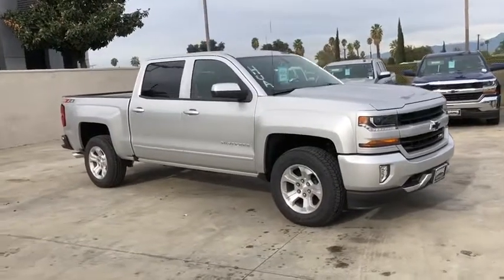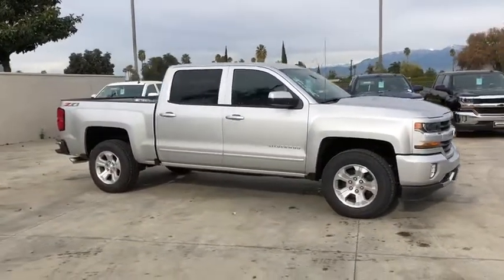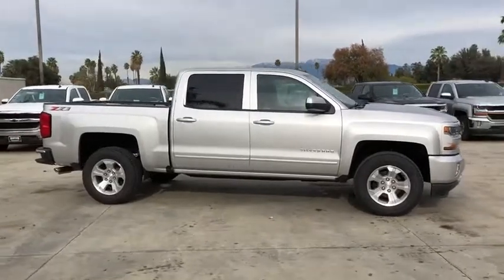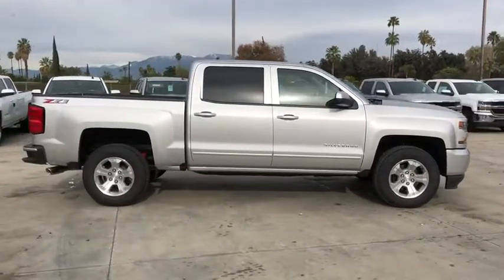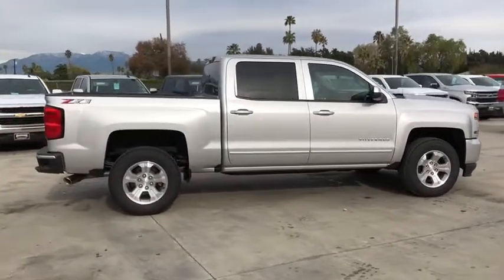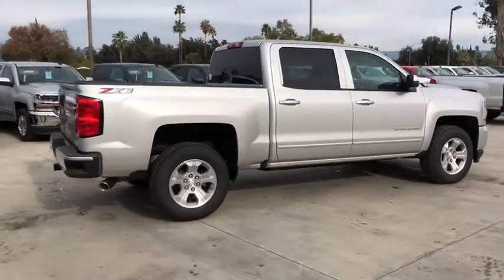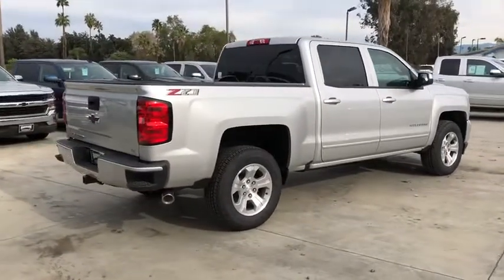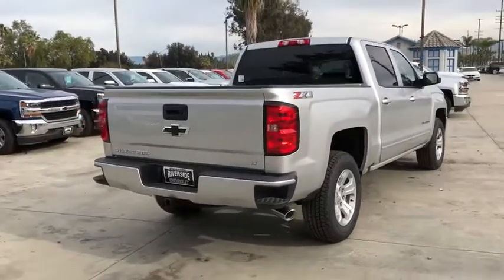2018 Chevrolet Silverado 1500 Fontana, Redlands, Ontario, Moreno Valley, San Bernardino, Riverside,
Silver Ice Metallic N 2018 Chevrolet Silverado 1500 available in Riverside, California at Riverside Chevrolet. Servicing the Fontana, Redlands, Ontario, Moreno Valley, San Bernardino, CA area.

Riverside Chevrolet
8200 Auto Dr

LT2 LT 6-Speed Automatic, 4WD, Black Cloth. 6-Speed Automatic EcoTec3 5.3L V8 4WDbrbrbrNew Owners! New Attitude! Price includes: $2,000 - General Motors Consumer Cash Program. Exp. 01/02/2019, $1,250 - Chevrolet Bonus Cash Program. Exp. 01/02/2019
Preferred Equipment Group 2LT,3.42 Rear Axle Ratio,3.42 Rear Axle Ratio w/5.3L V8 engine,Heavy-Duty Rear Locking Differential,Wheels: 18 x 8.5 Bright Machined Aluminum,40/20/40 Front Split Bench Seat,Cloth Seat Trim,10-Way Power Driver's Seat Adjuster,Off-Road Suspension Package,Radio: AM/FM 8 Diagonal Color Touch Screen,SiriusXM Satellite Radio,Electric Rear-Window Defogger,Color-Keyed Carpeting w/Rubberized Vinyl Floor Mats,OnStar & Chevrolet Connected Services Capable,110-Volt AC Power Outlet,Rear Under-Seat Composite Storage Bin (LPO),All Star Edition,Front License Plate Kit,Front & Rear Black Bowtie Emblems (LPO),Polished Exhaust Tip,Trailering Package,Remote Vehicle Starter System,Manual Tilt/Telescoping Steering Column,Thin Profile LED Fog Lamps,Deep-Tinted Glass,Power Windows w/Driver Express Up,Rear 60/40 Folding Bench Seat (Folds Up),Remote Locking Tailgate,Chevrolet Connected Access,Remote Keyless Entry,Rear Wheelhouse Liners,Body Color Bodyside Moldings,Bluetooth For Phone,Dual-Zone Automatic Climate Control,Body-Color Door Handles,Driver & Front Passenger Illuminated Vanity Mirrors,Body-Color Power Adjustable Heated Outside Mirrors,Body-Color Mirror Caps,Body-Color Headlamp Bezels,Hill Descent Control,150 Amp Alternator,Auxiliary External Transmission Oil Cooler,Manual Tilt Wheel Steering Column,Leather Wrapped Steering Wheel w/Cruise Controls,EZ Lift & Lower Tailgate,Single Slot CD/MP3 Player,Body-Color Grille Surround,HD Radio,4.2 Diagonal Color Display Driver Info Center,Steering Wheel Audio Controls,6 Speaker Audio System,Theft Deterrent System (Unauthorized Entry),Front Chrome Bumper,Front Frame-Mounted Black Recovery Hooks,Front Body-Color Bumper,Rear Chrome Bumper,Body Color Rear Bumper w/Cornersteps,Chevrolet w/4G LTE,Front Center Armrest w/Storage,AM/FM radio: SiriusXM,Premium audio system: Chevrolet MyLink,Exterior Parking Camera Rear,CD-MP3 decoder,4-Wheel Disc Brakes,6 Speakers,Air Conditioning,Electronic Stability Control,Tachometer,Voltmeter,ABS brakes,Bodyside moldings,Brake assist,Bumpers: body-color,CD player,Delay-off headlights,Driver door bin,Driver vanity mirror,Dual front impact airbags,Dual front side impact airbags,Front anti-roll bar,Front fog lights,Front reading lights,Front wheel independent suspension,Fully automatic headlights,Heated door mirrors,Illuminated entry,Low tire pressure warning,Occupant sensing airbag,Outside temperature display,Overhead airbag,Overhead console,Panic alarm,Passenger door bin,Passenger vanity mirror,Power door mirrors,Power steering,Power windows,Radio data system,Rear reading lights,Rear seat center armrest,Rear step bumper,Remote keyless entry,Speed control,Speed-sensing steering,Split folding rear seat,Steering wheel mounted audio controls,Tilt steering wheel,Traction control,Trip computer,Variably intermittent wipers,High-Intensity Discharge Headlights,Compass